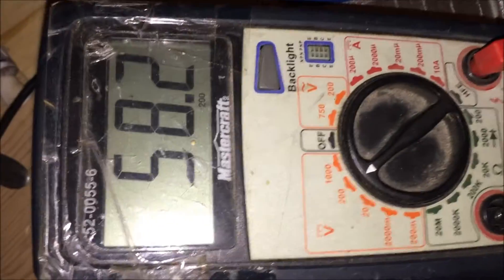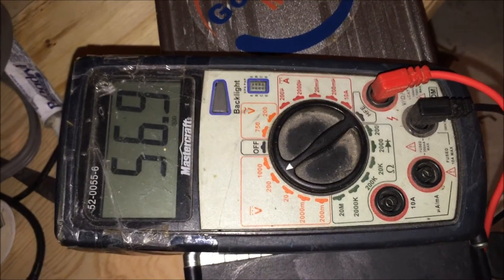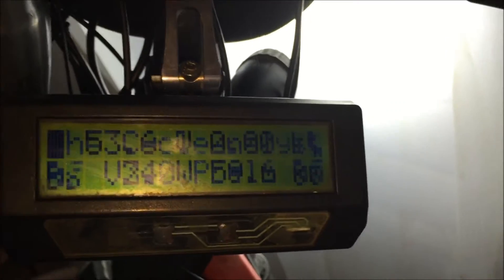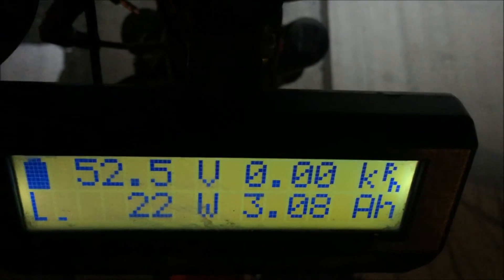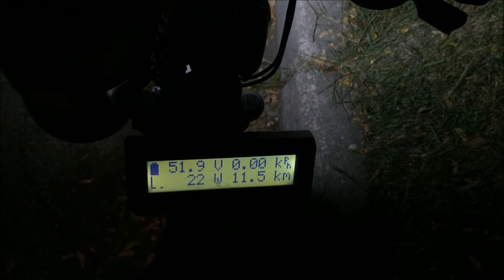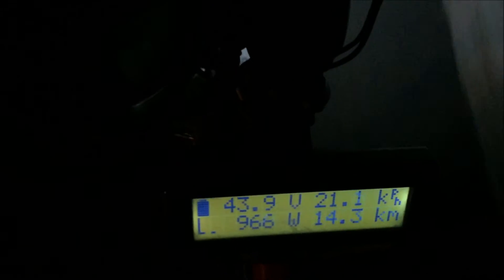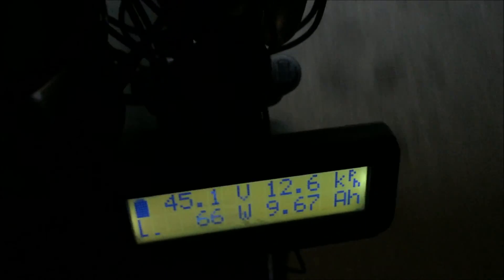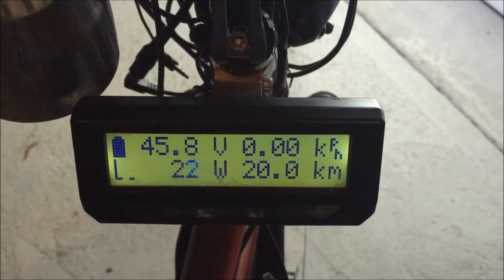LiFePO4 Battery 48v10ah by Golden Motor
We conducted a road test of one our 48v10ah LiFePO4 battery.